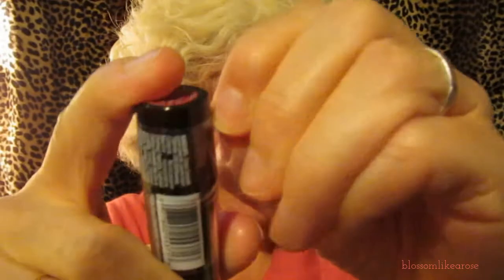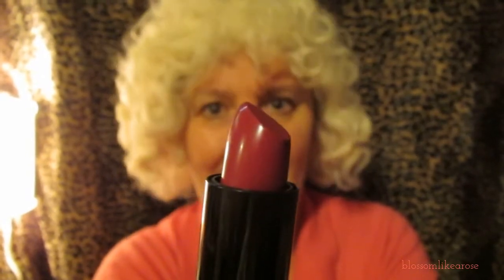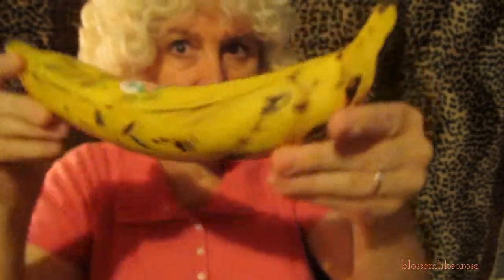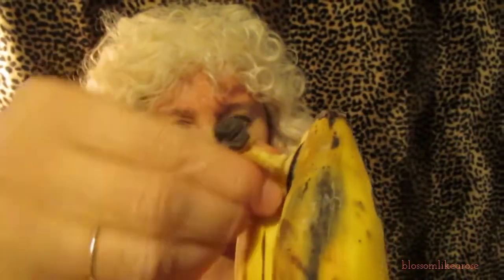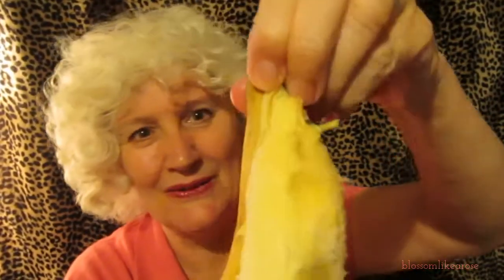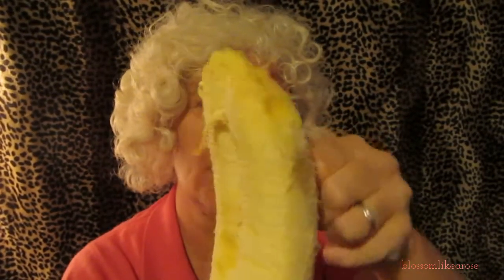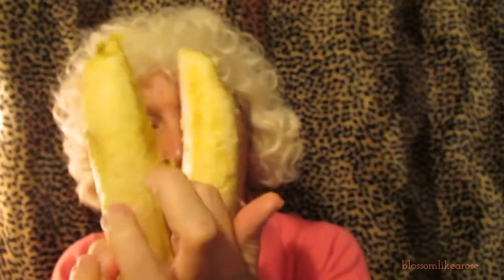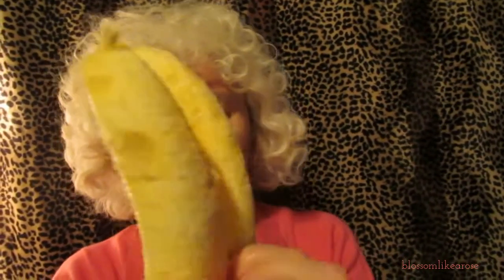Lipstick&Eating a DOUBLE BANANA/Double the pleasure DDouble the fun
Hi my friends! This is more of a fun and happy video instead of an ASMR and sensual video. As you know i make ASMR videos and Non-ASMR ones. i hope you enjoy it anyway. with Love, Sabiene and Al